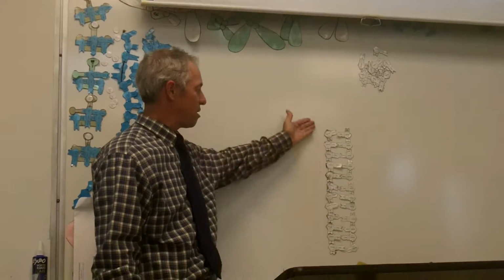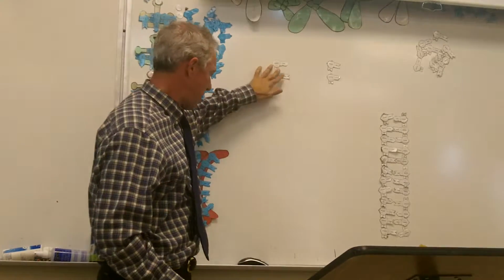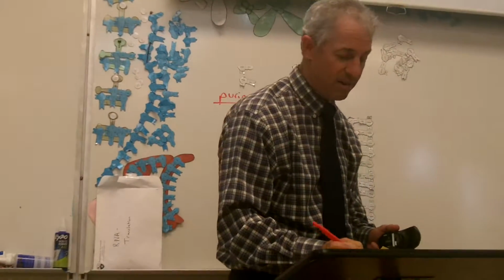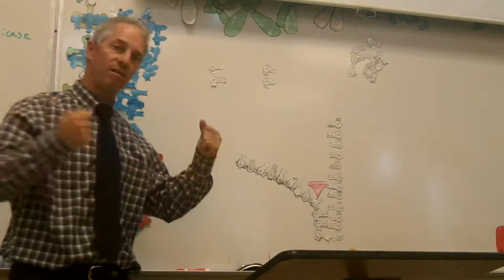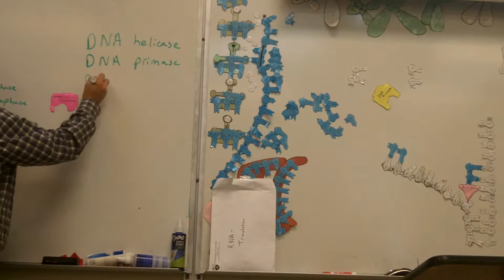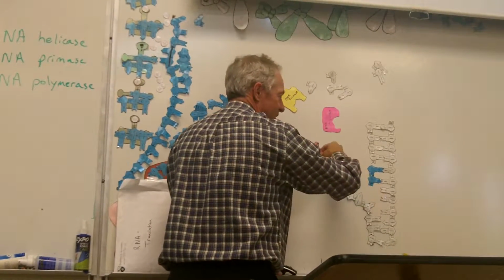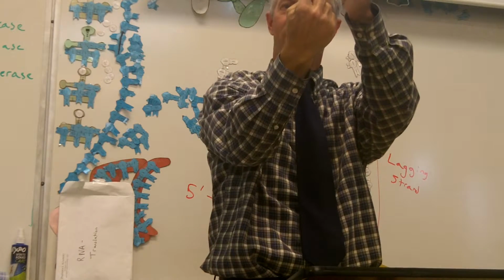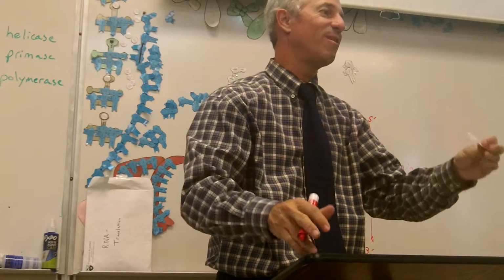Mr Willis' Awesome Biology Textbook Chapter 20 DNA Replication